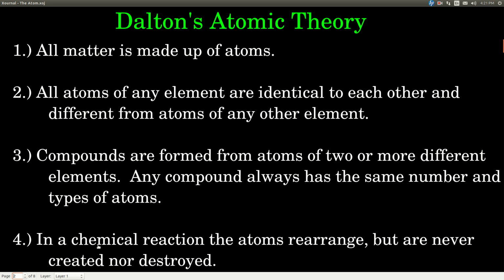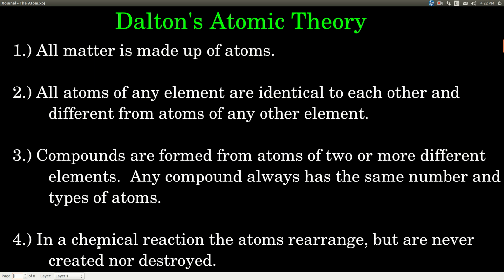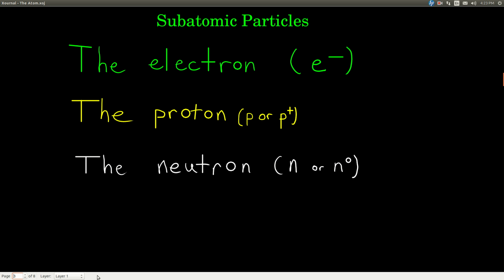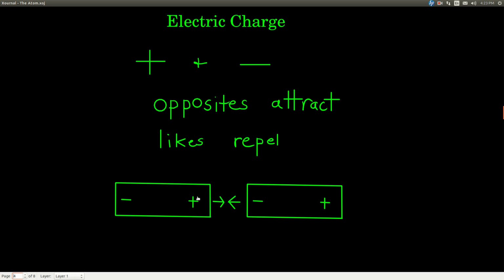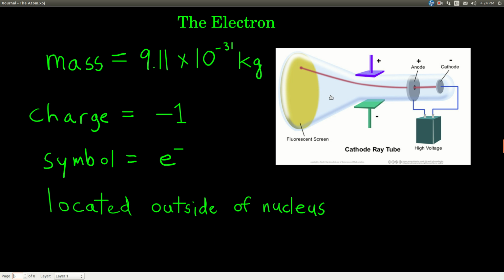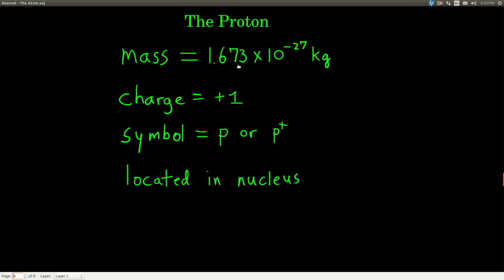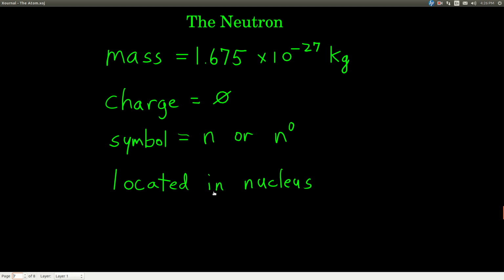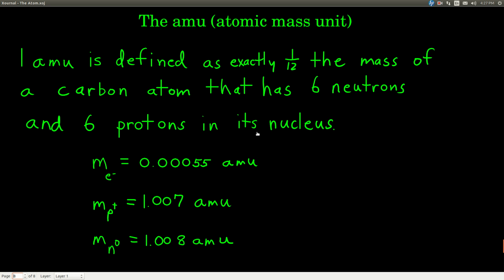Chem143 The Atom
The atom, electrons, protons, and neutrons.  Dalton's atomic theory.  The amu.